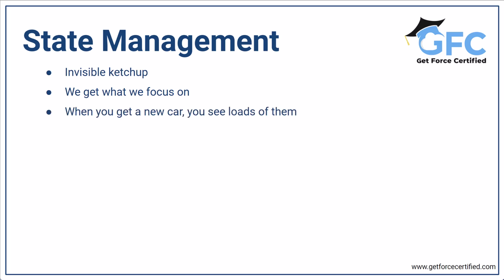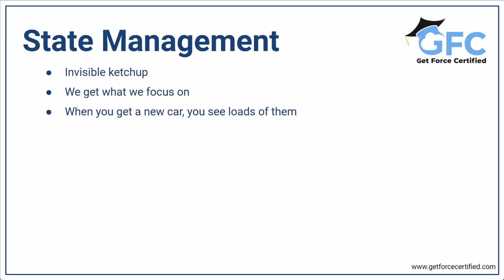Pass Salesforce Exams: Mastering State Management for Salesforce Exam Success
Unlock the secret to acing your Salesforce Certification with the power of State Management! 🌟

Lets take a look at the often-overlooked aspect of successful study strategies: maintaining an optimal mental and emotional state. This isn't just about absorbing information; it's about staying focused, engaged, and efficient in your learning journey.

🔗 Dive into the video now and start mastering the art of state management for your Salesforce success!

For additional resources and comprehensive guides to excel in your Salesforce Certification,